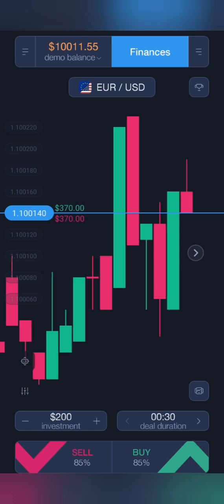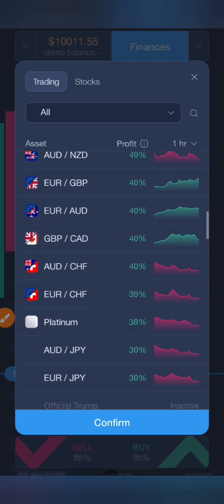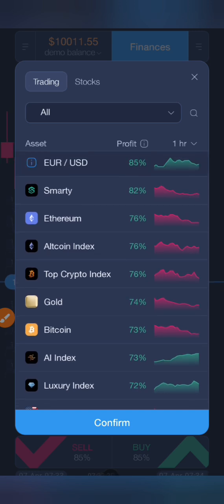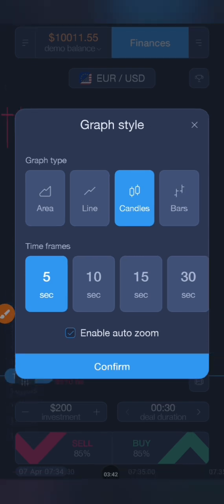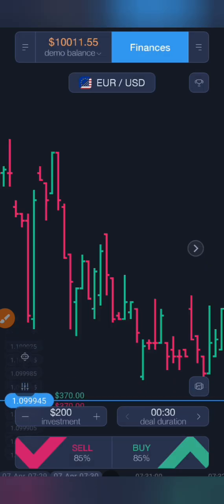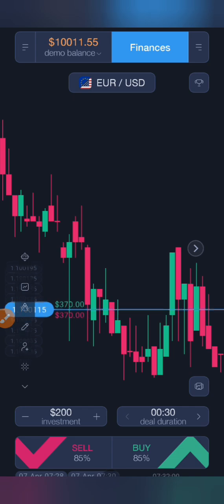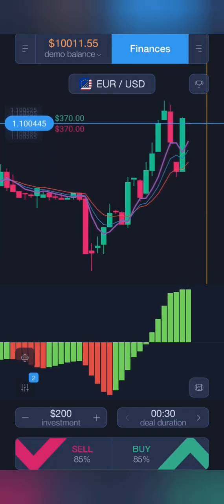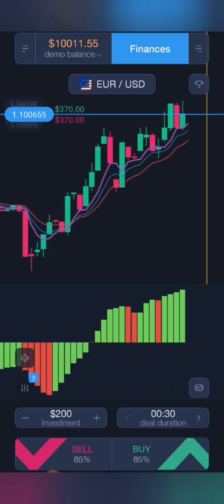Expert Option Trading: How I Made $20,000 In ONE MONTH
Want to learn the secrets of expert option trading and how I was able to make a staggering $20,000 in just one month? In this video, I'm going to share my live trading strategies and techniques that have helped me achieve this incredible result. As a seasoned trader with SMB Capital, I've developed a keen eye for identifying profitable trades and minimizing risk. Whether you're a beginner or an experienced trader looking to take your skills to the next level, this video is packed with valuable insights and actionable tips that you can apply to your own trading. From crypto to options, I'll cover it all in this in-depth tutorial. So, if you're ready to unlock the secrets of successful option trading and start making real money, then keep watching until the end.